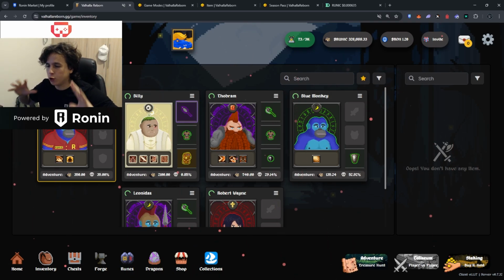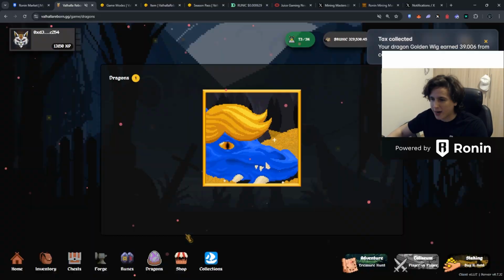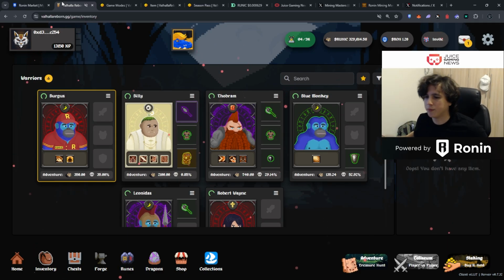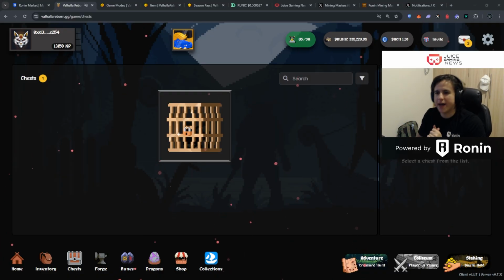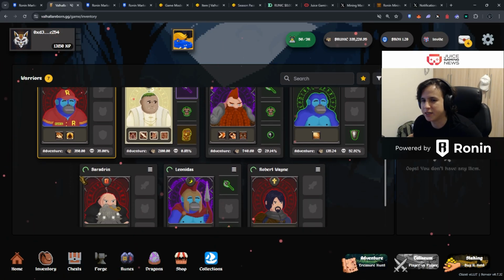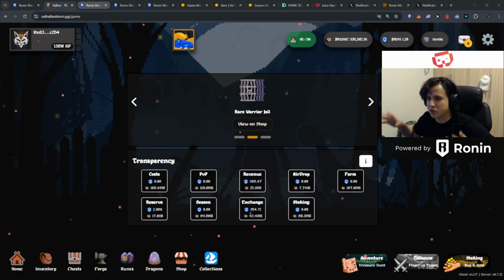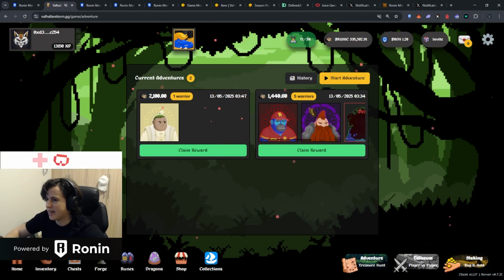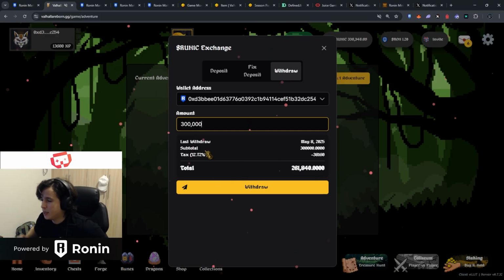Earning $40 a day in Valhalla Reborn! How to earn in Valhalla Reborn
In this RPG you can play to earn by buying a character and sending it on adventures.